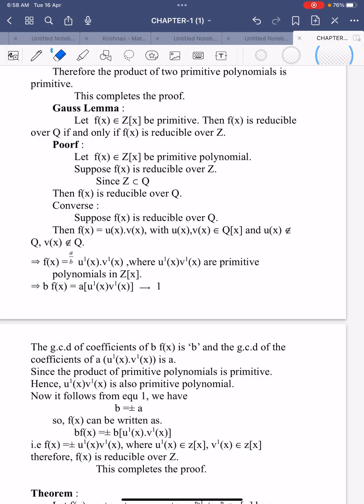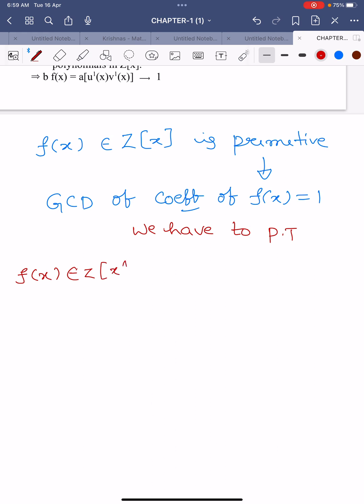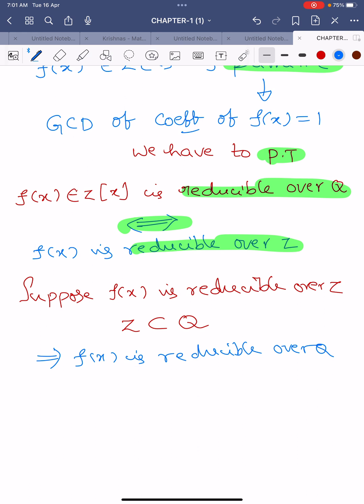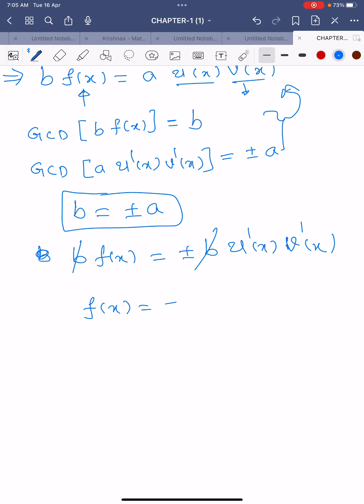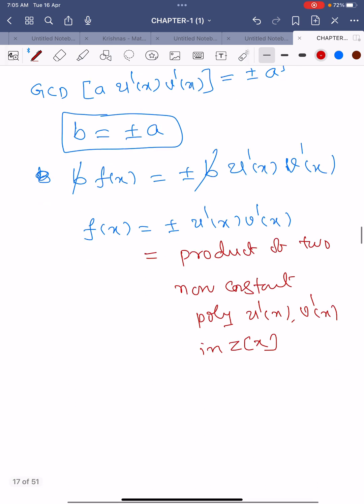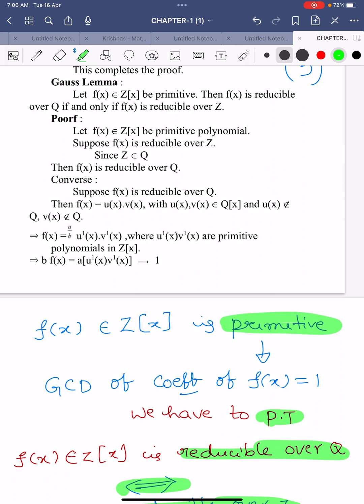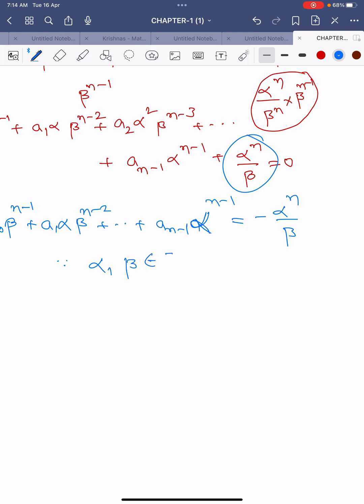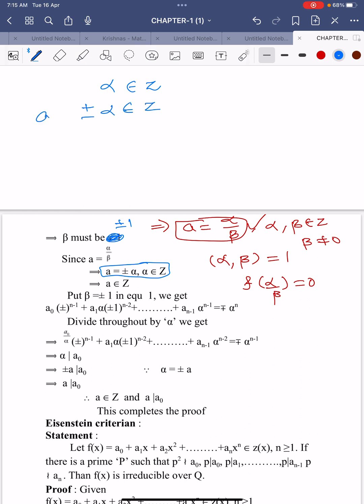Galois Theory - Class - 3: Gauss Lemma